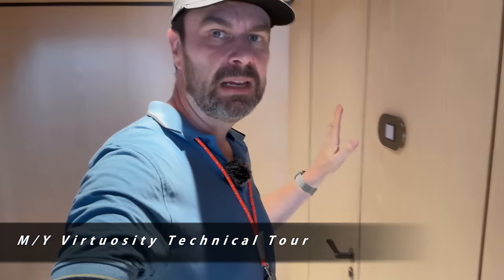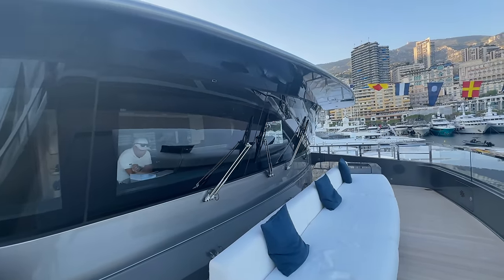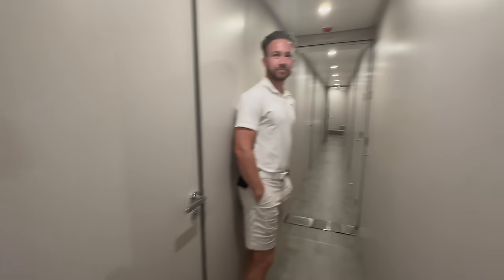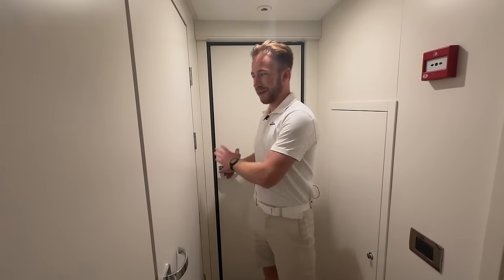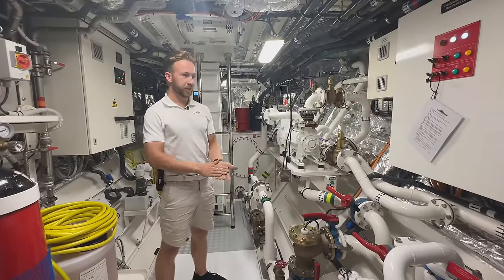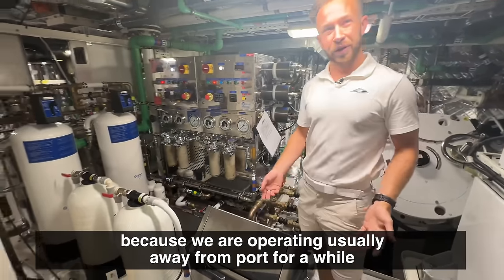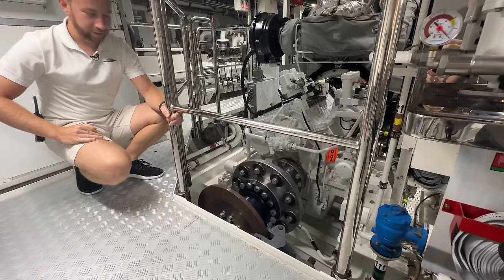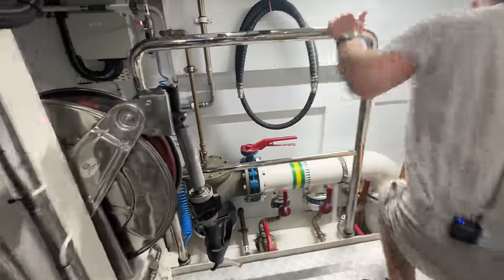Ultimate In-Depth Technical Tour of $50 Million Superyacht | M/Y Virtuosity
Here it is, the technical tour of the yacht Virtuosity. We split the video as it would have been 40 minutes if we hadn't.

Some issues with the audio in the engine room so we added subtitles to help out when needed.